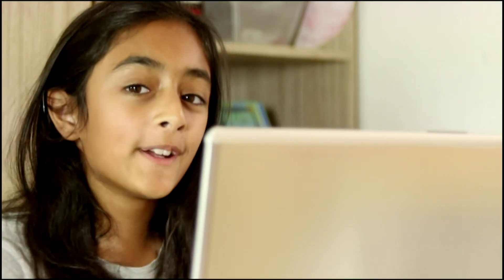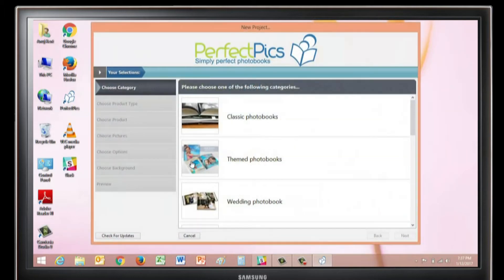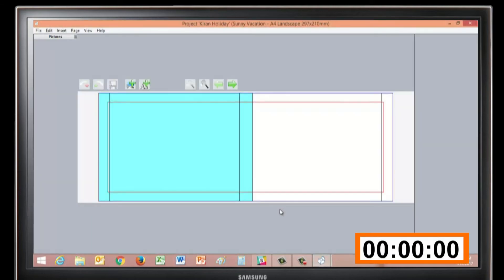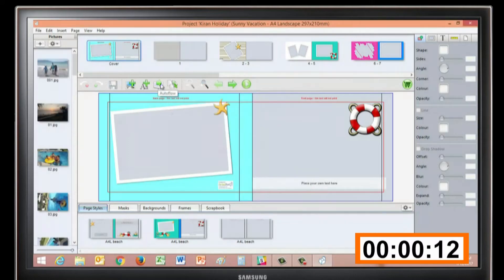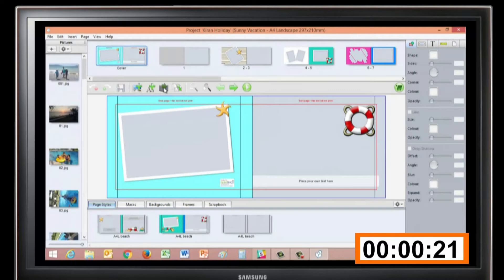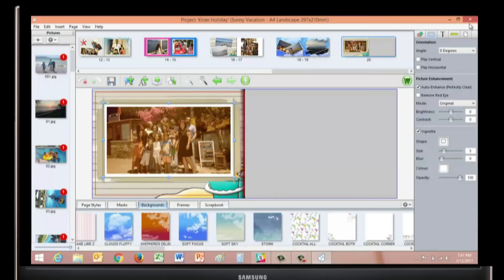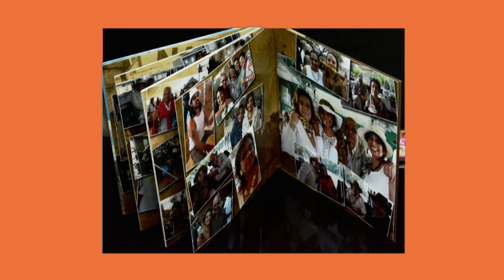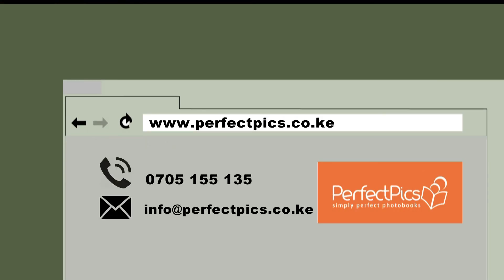9 year old making a book in less than 2min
See how easy it is to make a book. Using the free PerfectPics software, watch a 9 year old making a book in less than 2 min.